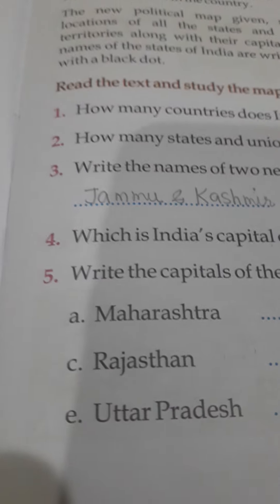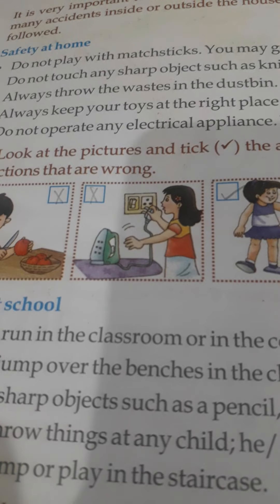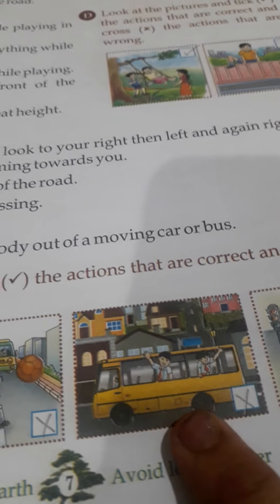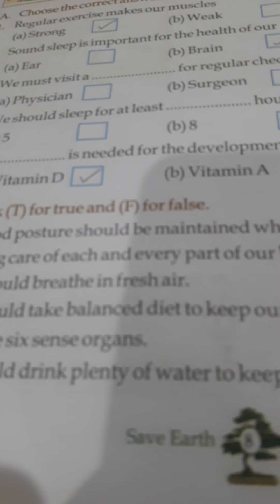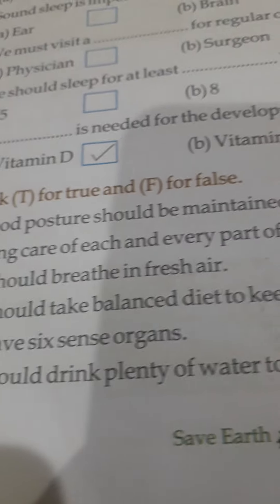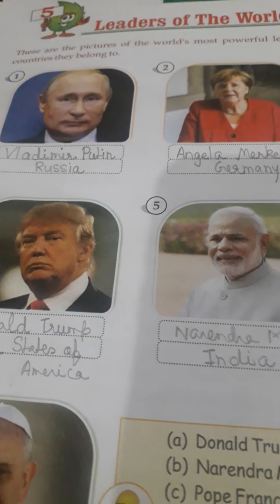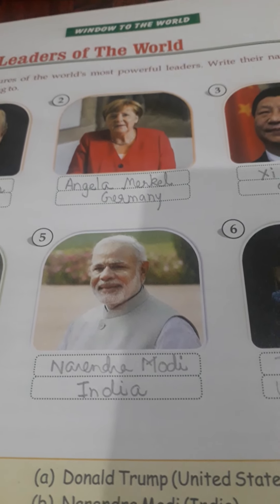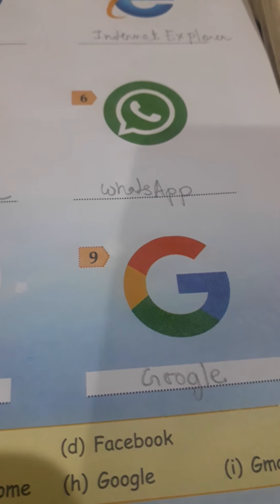Class 4 G.K. EXERCISES( PART 1)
Pg 5 to 11